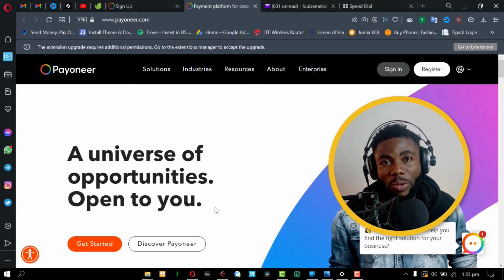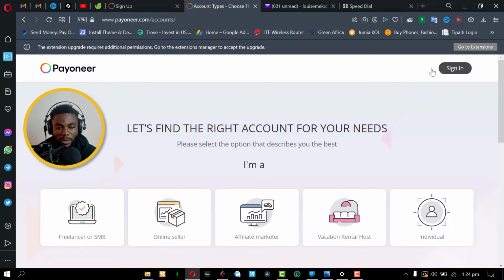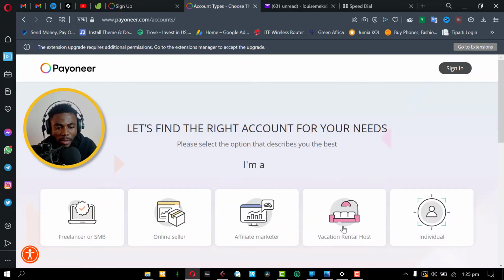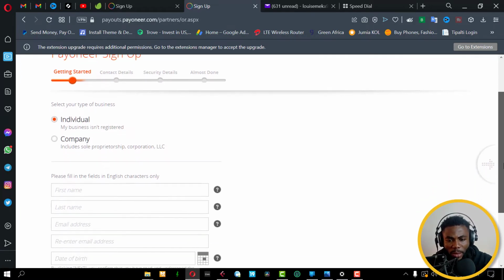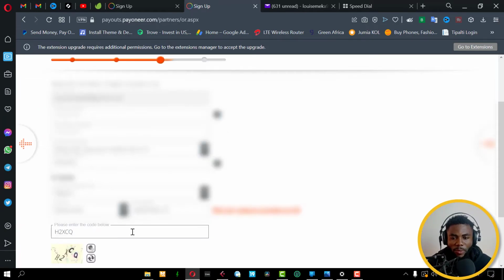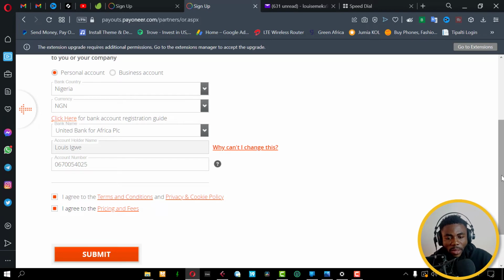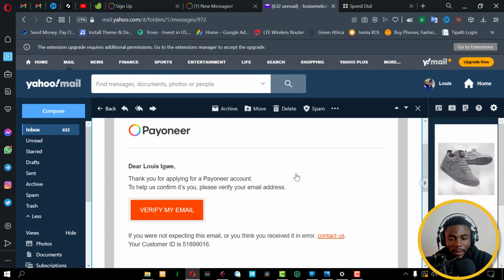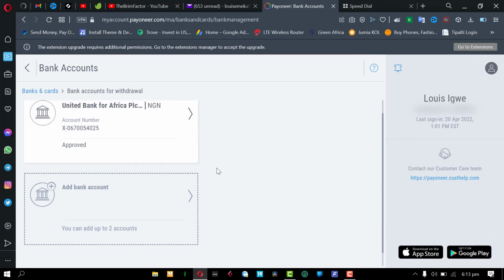How To Create A Payoneer Account in Nigeria [Quick and Easy]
Step by step guide to creating a fully functional Payoneer account with no issues.